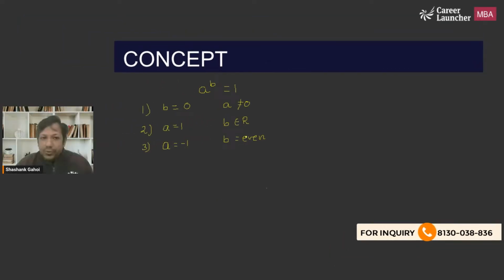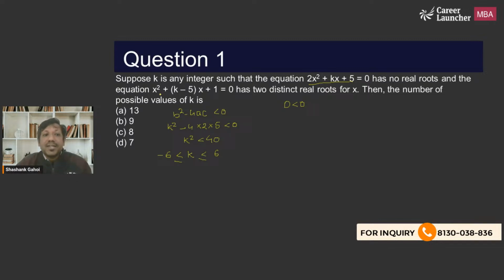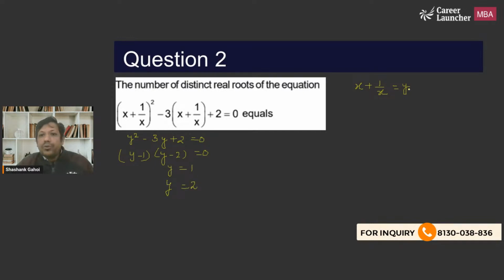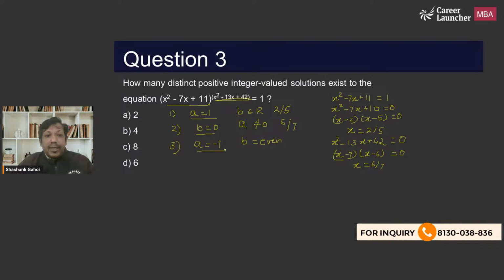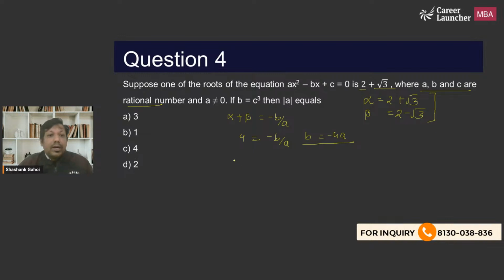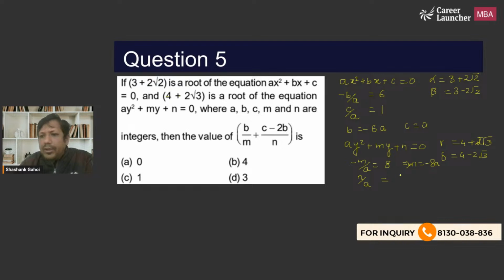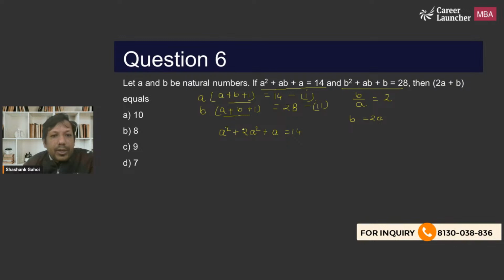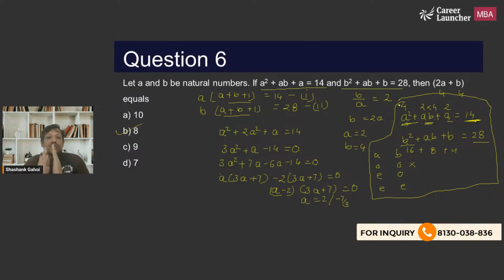Quadratic Equation - 02 | Quantitative Aptitude for CAT Exam | CAT 2025 Preparation | Road to IIM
Quadratic Equations - 02 | Quantitative Aptitude for CAT 2025 | Road to IIM
Strengthen your foundation in Quadratic Equations with this essential session for CAT 2025 Preparation! 🎯 Learn how to solve complex problems with smart techniques, shortcuts, and step-by-step explanations tailored for the Quantitative Aptitude section. 🧠 Master key concepts, such as factorization, roots, and discriminants, to tackle quadratic questions with confidence. Whether you’re aiming for the top IIMs or other premier B-schools, this session is a must for your Road to IIM. Don’t miss it—get closer to acing the CAT exam!